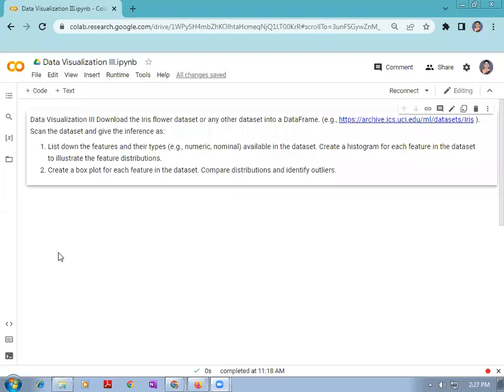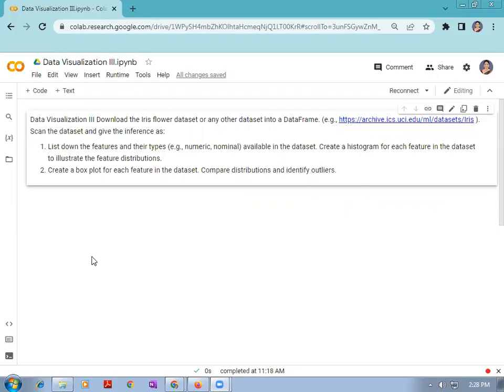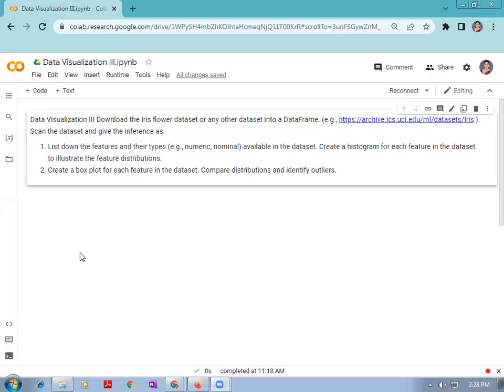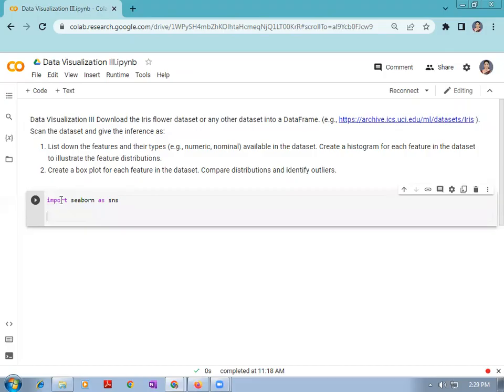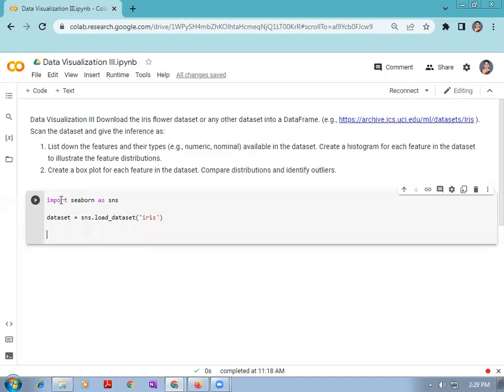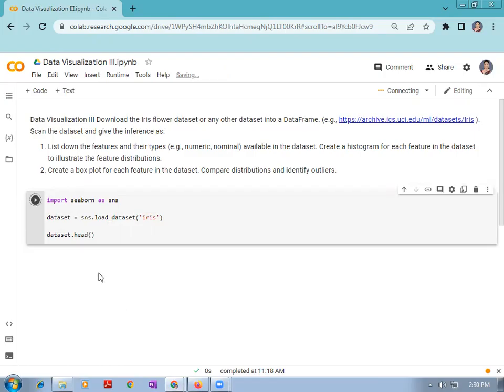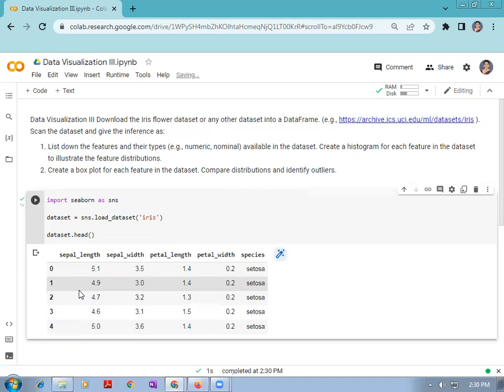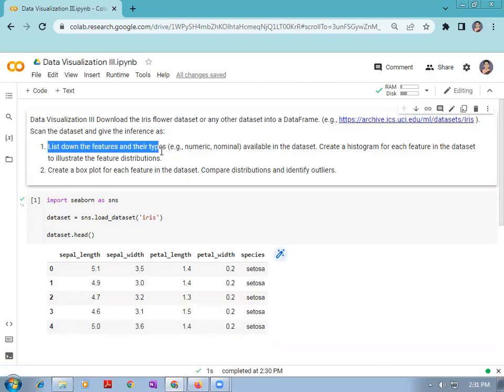Assignment no 10 Data visualization III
Data Visualization III
Download the Iris flower dataset or any other dataset into a DataFrame. (e.g.,
Scan the dataset and give the inference as
1. List down the features and their types (e.g., numeric, nominal) available in the dataset.
2. Create a histogram for each feature in the dataset to illustrate the feature distributions.
3. Create a box plot for each feature in the dataset.
4. Compare distributions and identify outliers.